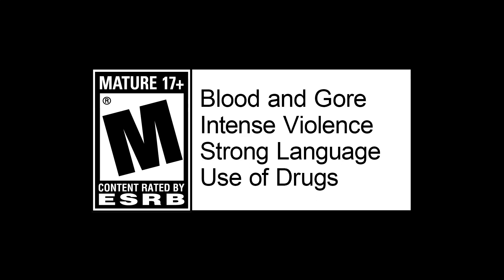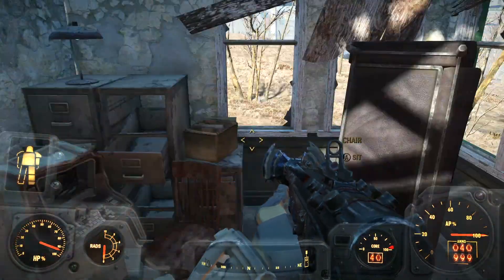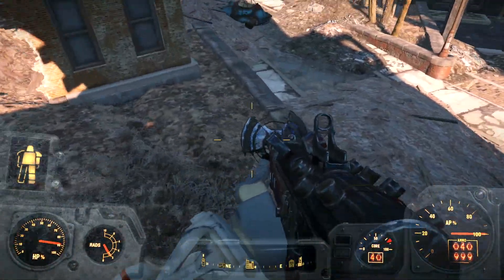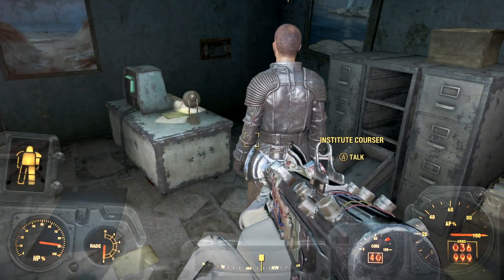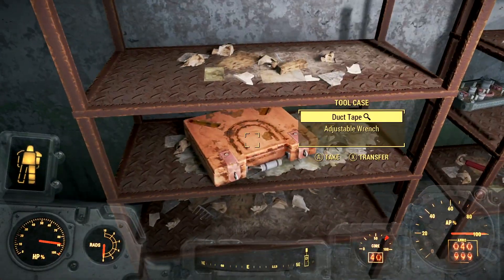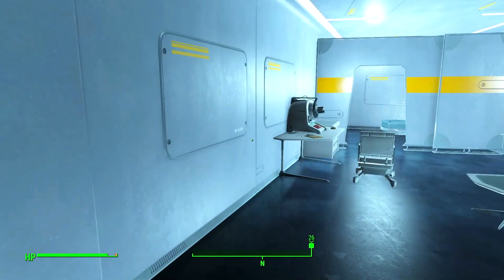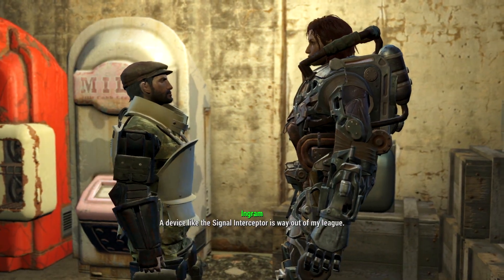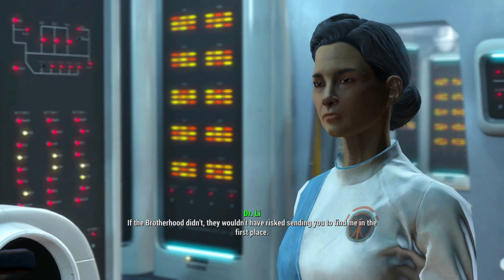Fallout 4 #181 - "Grit, Friend to All"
Being allied with every faction is producing some really strange (and hilarious) situations.